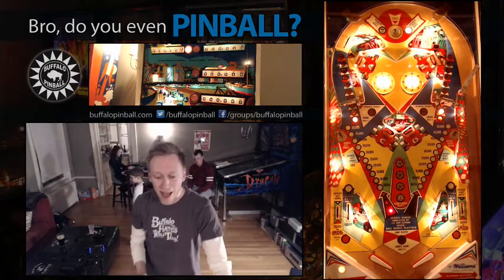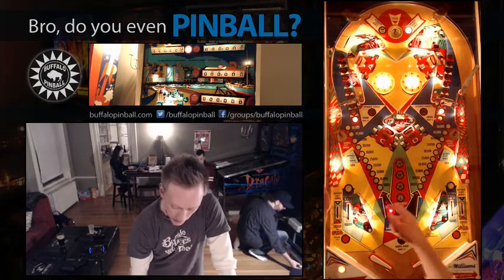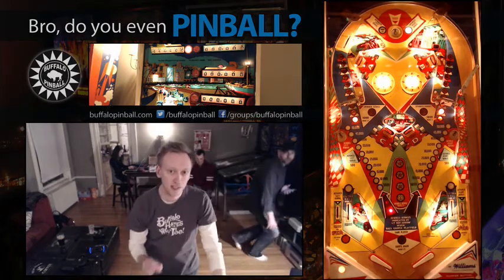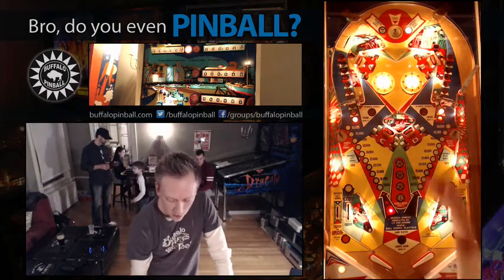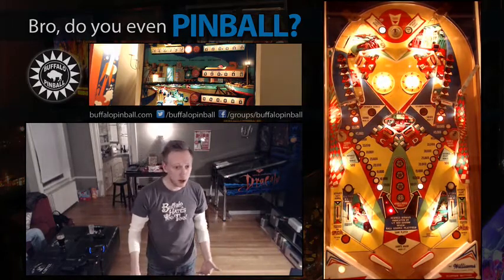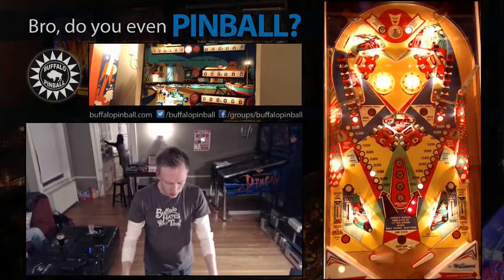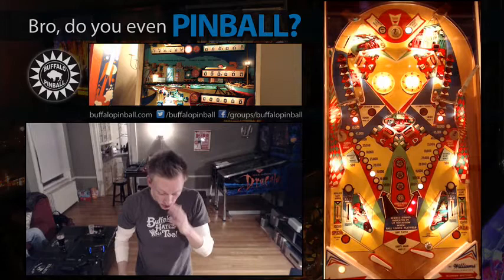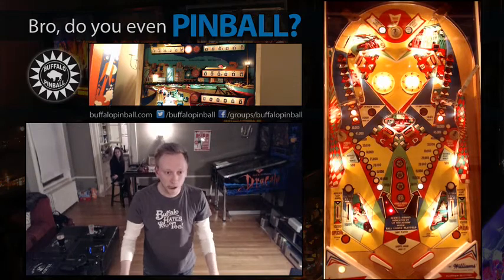Grand Prix pinball tutorial (Williams, 1976) - Buffalo Pinball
Nick walks through the rules on this EM classic and then shows some gameplay in a live game.